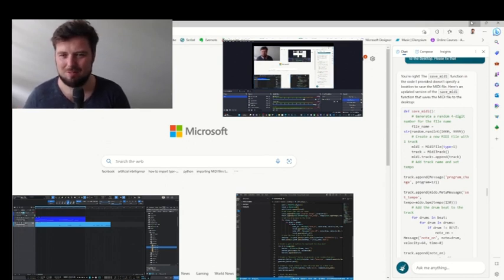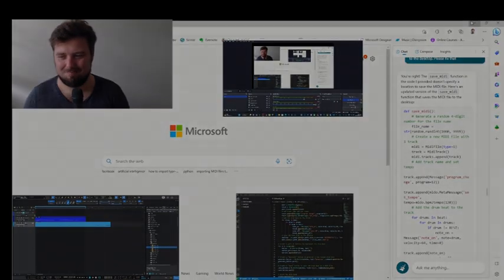Bing Music (ChatBot-Generated Midi Programs in Python!)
Using Bing to make simple midi generators in Python